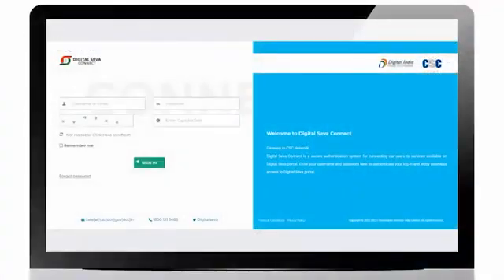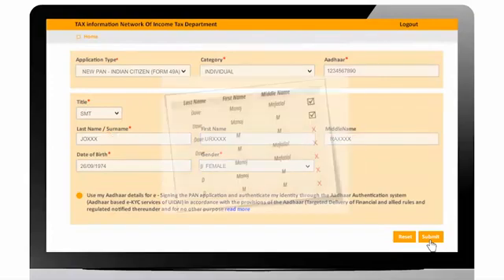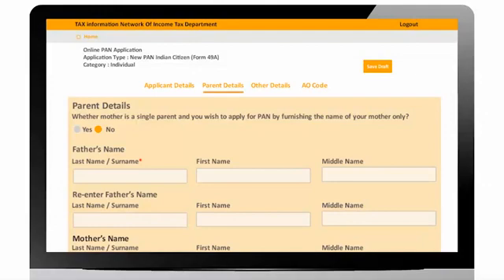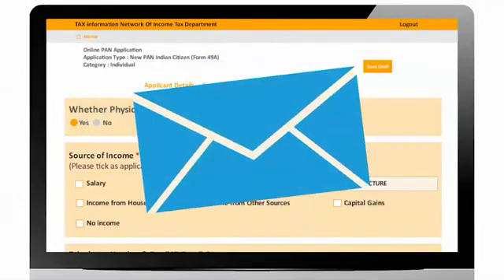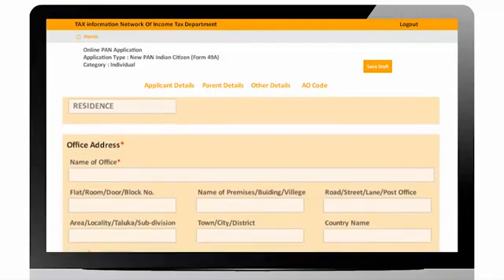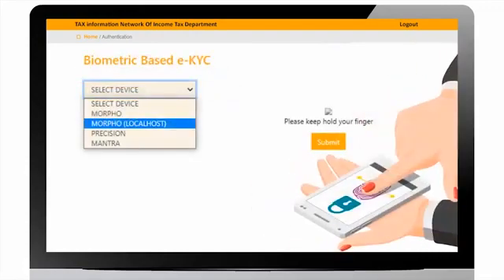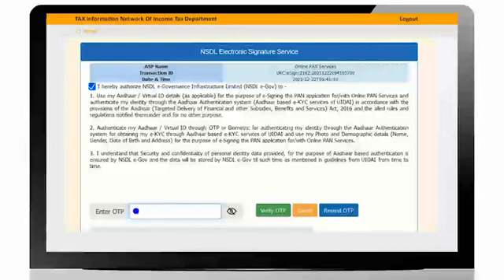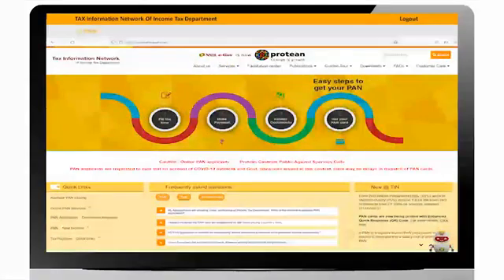CSC -NSDL PAN Application through Aadhaar based e-KYC| NSDL Pan Card Full Process in English 2023🔥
The photograph used in Aadhaar card would be used in PAN card and there is no need to upload supporting documents, Photo and Signature.
PAN card will be dispatched at address mentioned in Aadhaar.
No need to send PAN application form and supporting document to NSDL e-Gov.

NOTE:  Some pictures, music, videos & graphics are shown in this video may be copyrighted to the respected owners, not mine.

About Ritesh Yadav Riti
Ritesh Yadav Riti is a pure technology-based channel. This channel makes videos on Mobile Technology, Computer & Information

Regards,
79 Online Solution